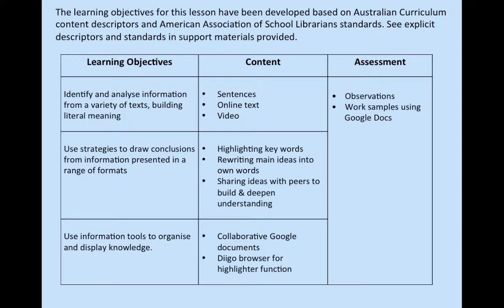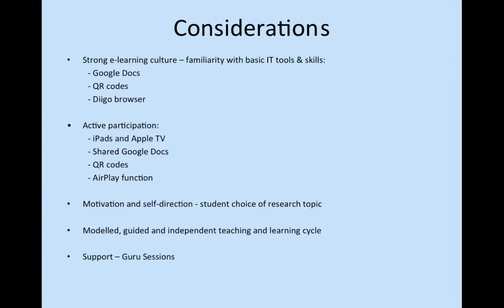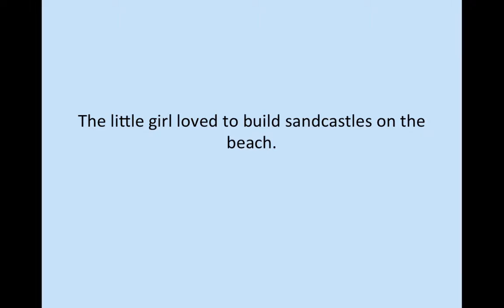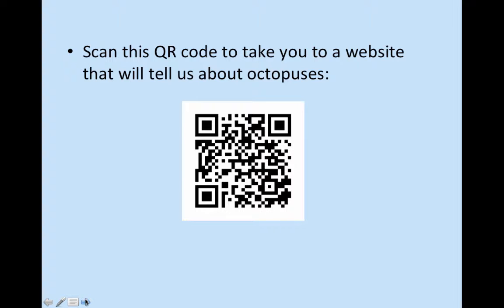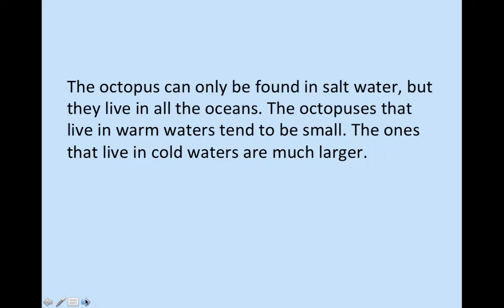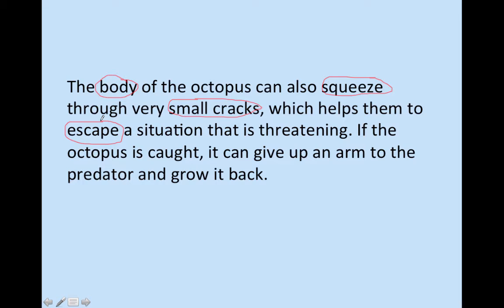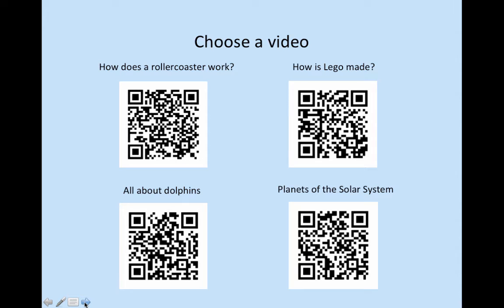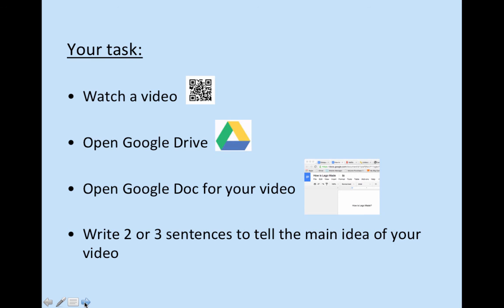IST5141_A2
Table of Contents:

00:00 - Identifying Key Words and Main Ideas
00:07 -
02:03 - Consideration s
03:46 -